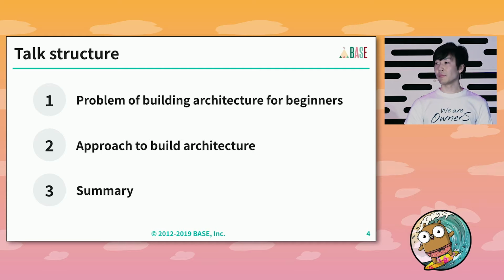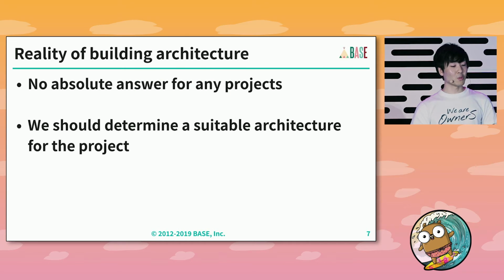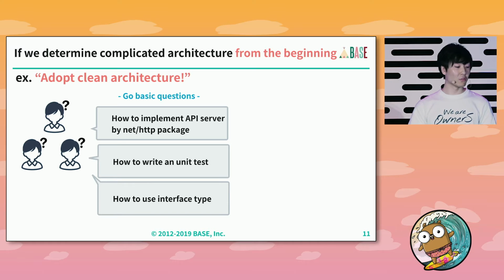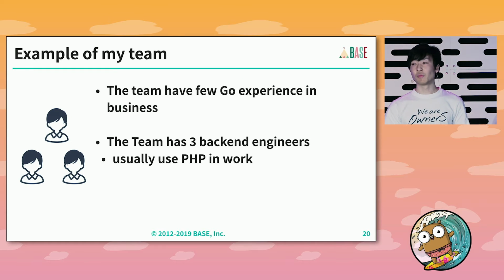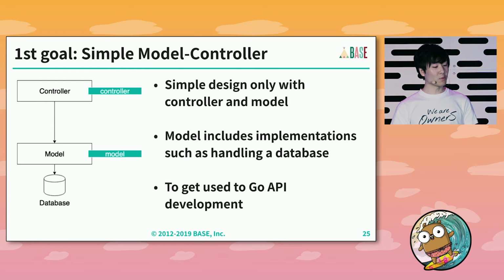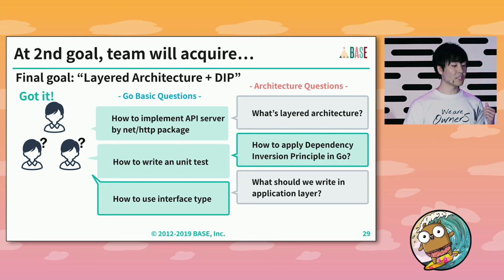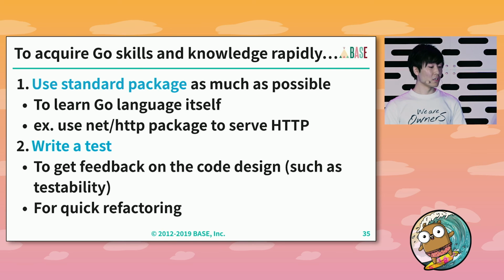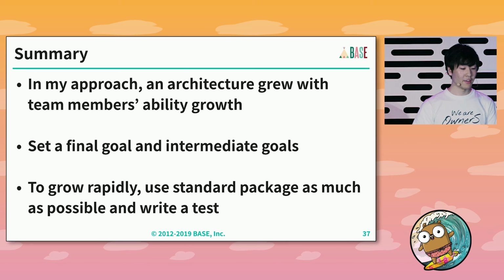GopherCon 2019: Building Server Side API Architecture - Kazuki Higashiguchi